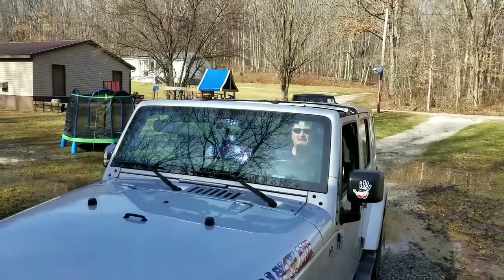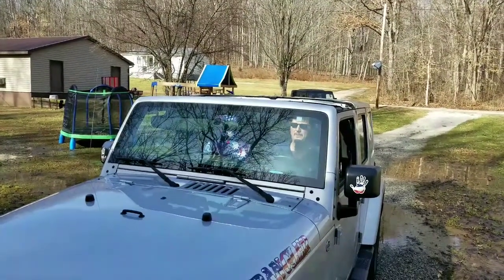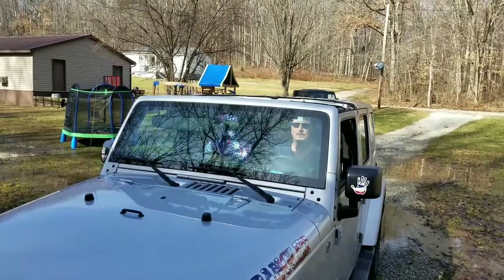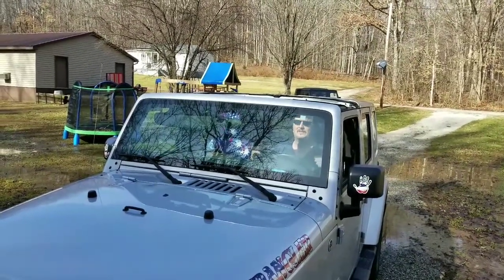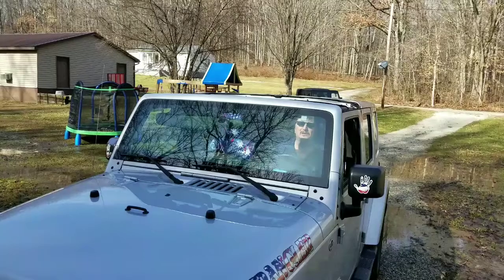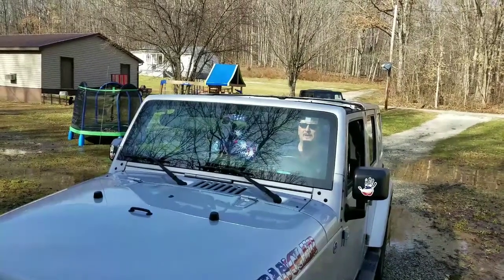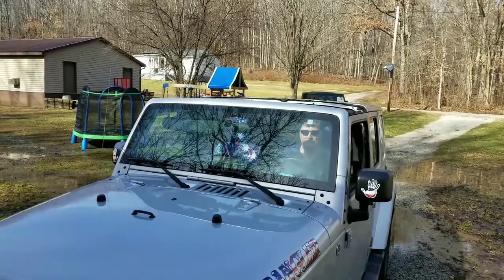J-SHADEZ, "SUNGLASSES FOR YOUR JEEP " Patent Pending.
J-SHADEZ, A unique one of a kind exterior sun visor for Jeep Wrangler JK and JKU's , Keeps the sun out of your eyes while driving with the top off. No more hats, visors , hands up or ducking under the windshield frame to do it. Easy to install and remove. ( Patent Pending.)